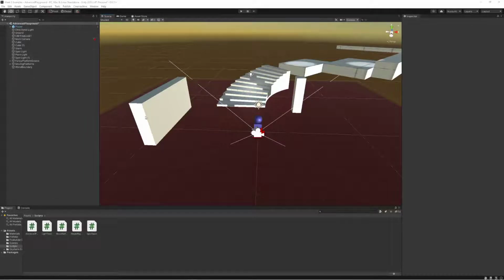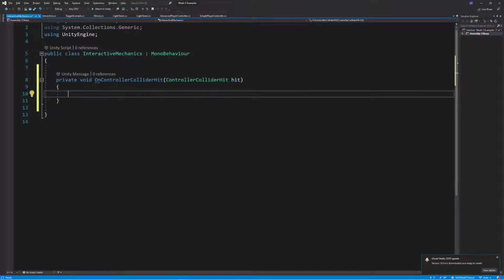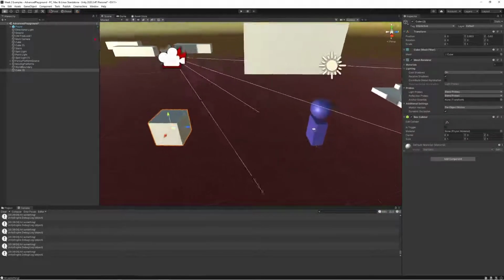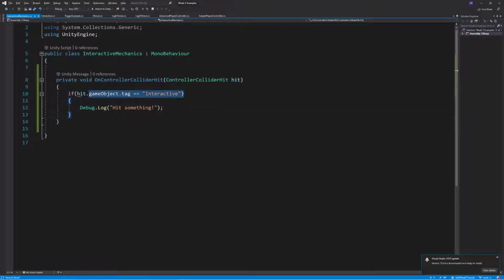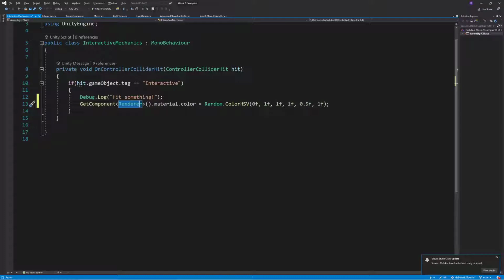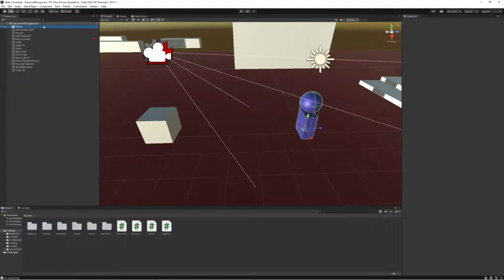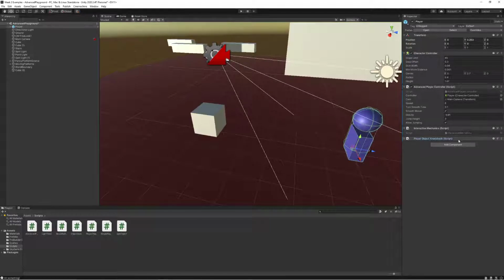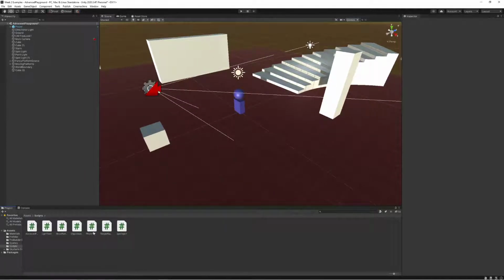Unity Series 2 - (11) Collision Events